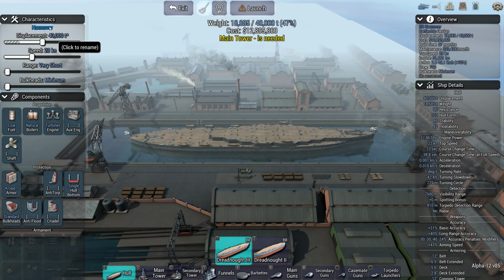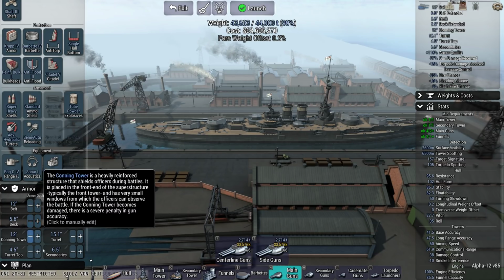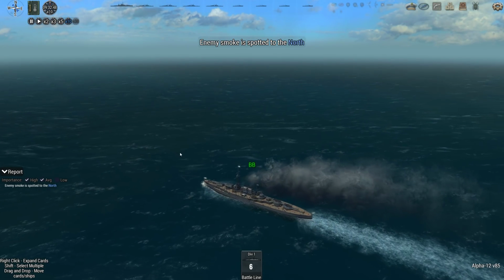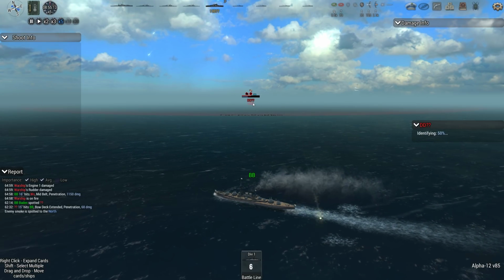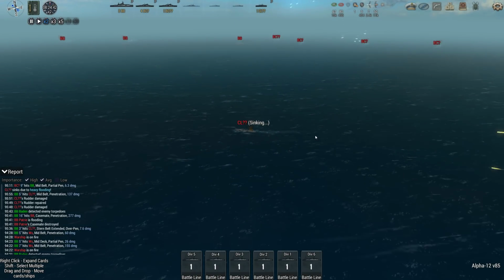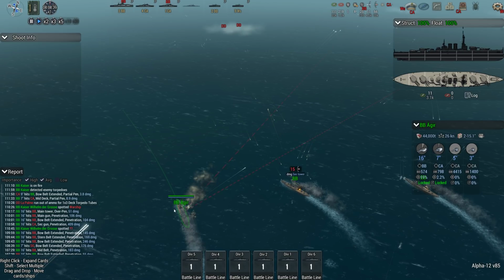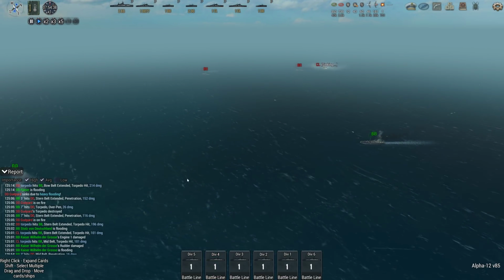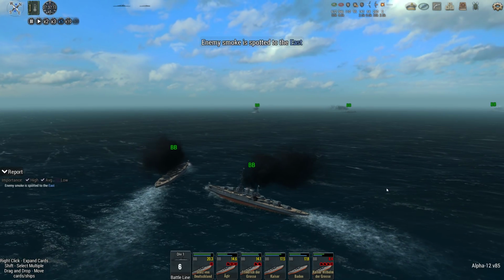Ultimate Admiral Dreadnoughts - All Purpose Dreadnoughts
Part 6 of the Stolz von Deutschland series from Sunless Sky Nova. The French are putting in a last ditch effort to deal with the German fleet. Now conventional wisdom would be that if you have capital ships and the enemy has a lot of light ships you want to bring some escorts. Screw that noise. All you need are Dreadnoughts.

Sergeant: Alerik Rahl
Veterans: 1stPlaceOnion, Telemonian Dan, Benjamin Lecrone, Sunless Sky Nova, Tuppy, Threadoflength, Darth Vendar, Ivan Kalinic.

And last but by no means least the YouTube channel Initiates!
J Andrew
Mordred Pendragon
King George 3rd